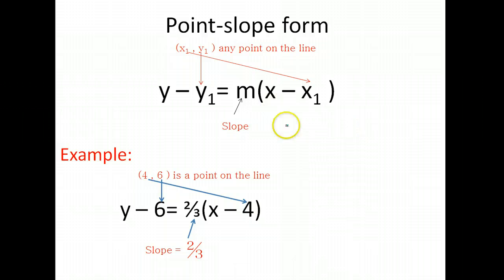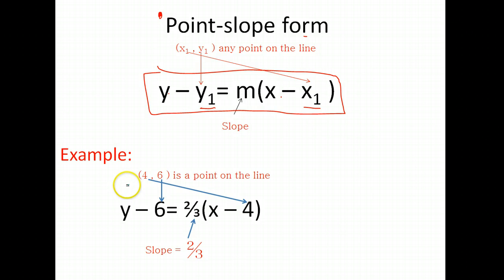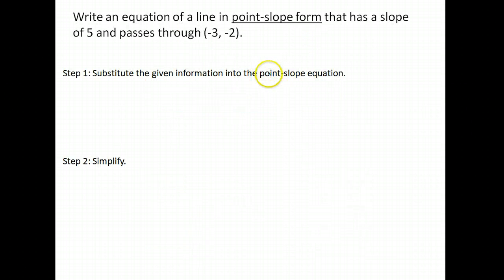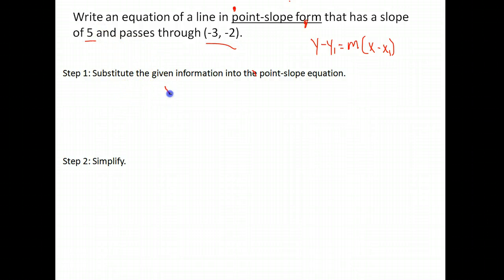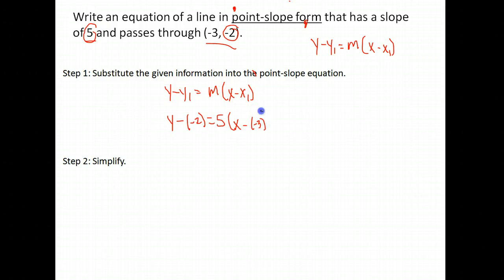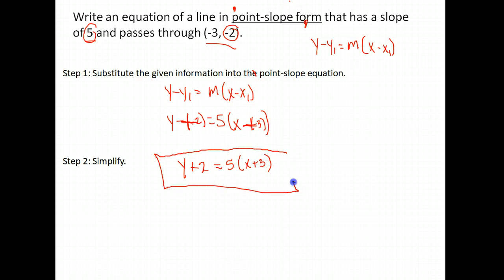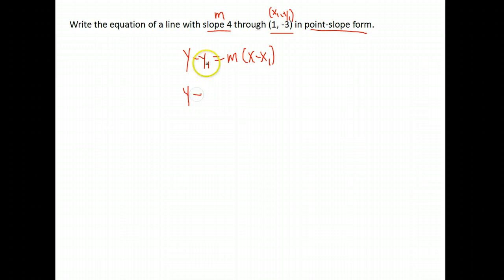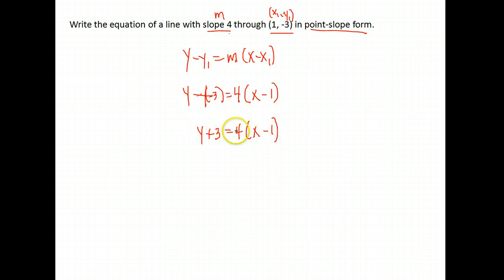Geometry A workbook 18 point slope 2